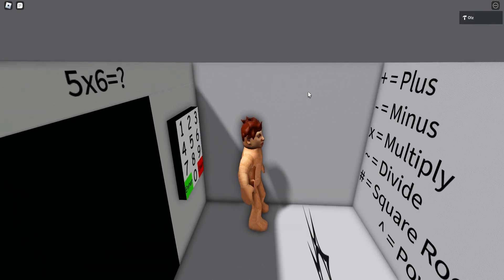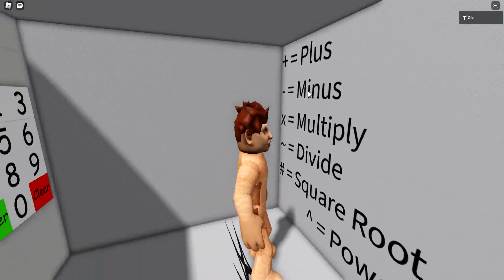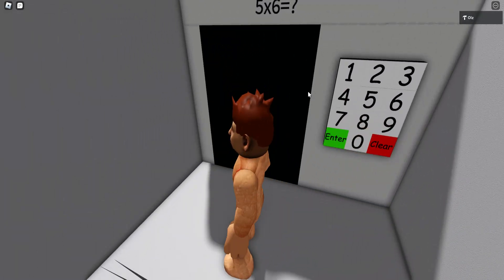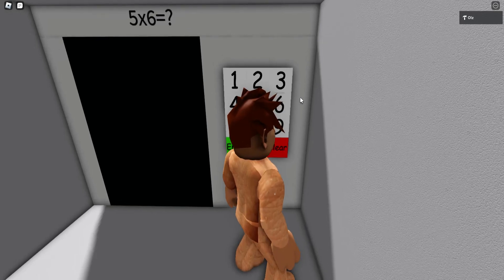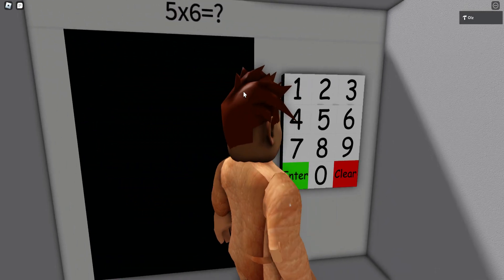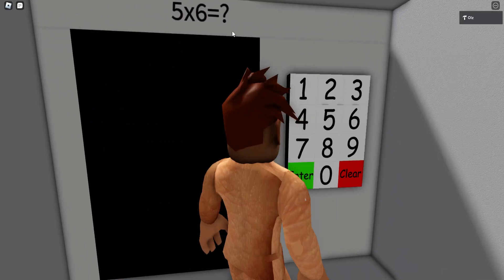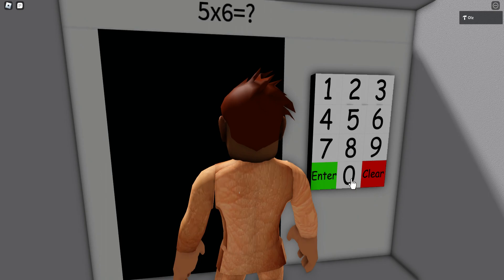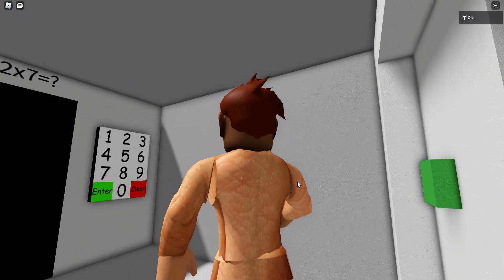A Game I Made On Roblox (Education Warning) (Actually Difficult Warning)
When I Finish The Game, Send A Clip Of You Beating It In The Comments And I Will Add You To The Hall Of Fame.